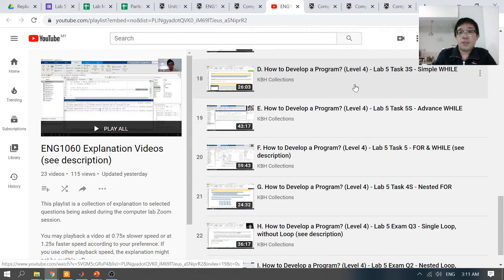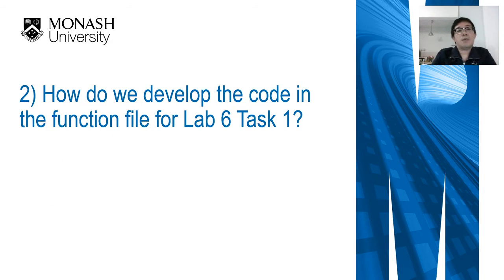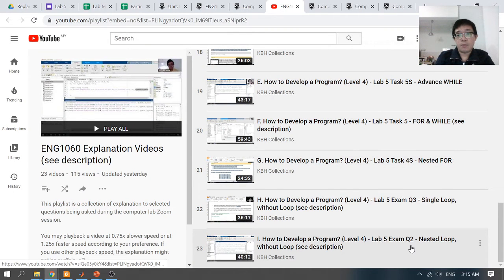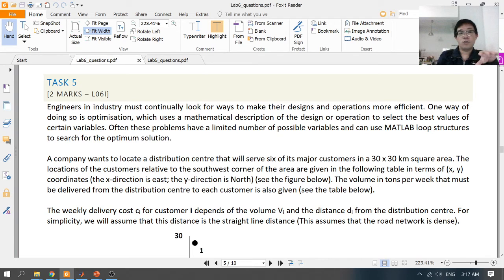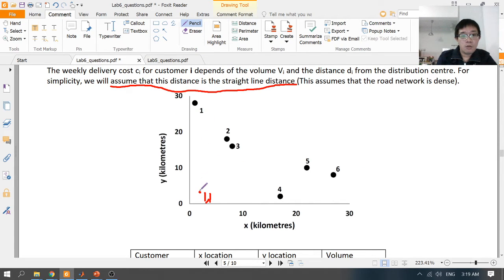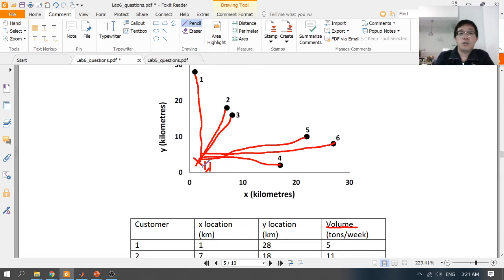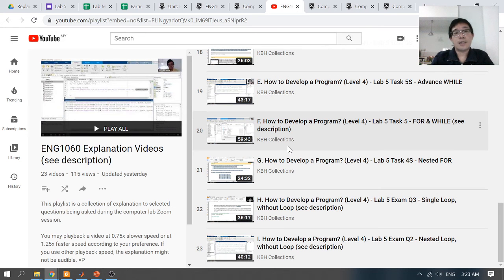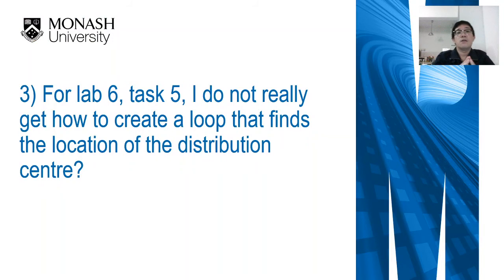ENG1060 Q&A #1 - 9 MAY 2020 (see description)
Additional Replacement Class for Week 7

List of Questions in this Video:
1) Can you please run through supplementary questions (lab5t3S, lab5t4S, lab5t5S ) and exam type questions (q2, q3, q5) for lab5 week 6 lab file?
2) How do we develop the code in the function file for Lab 6 Task 1?
3) For lab 6, task 5, I do not really get how to create a loop that finds the location of the distribution centre?